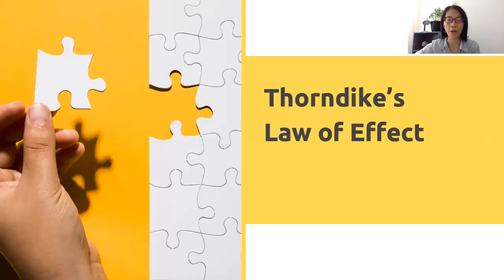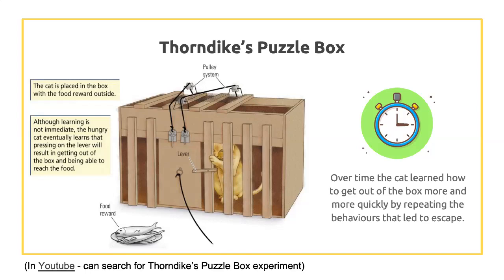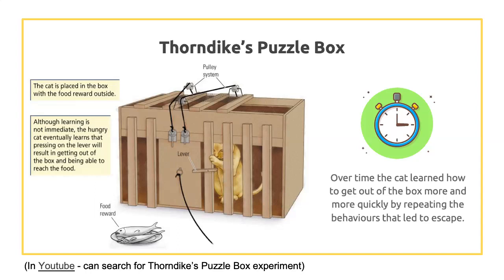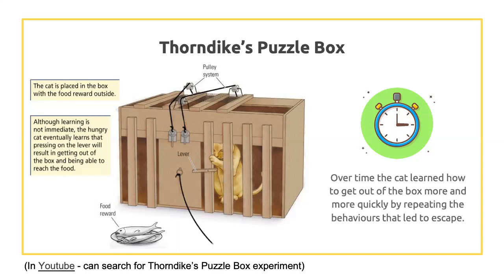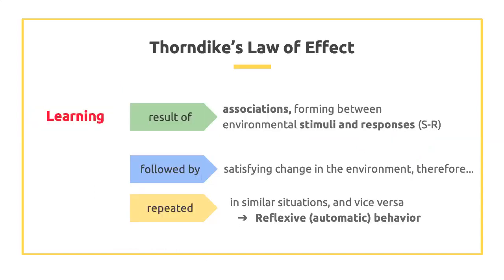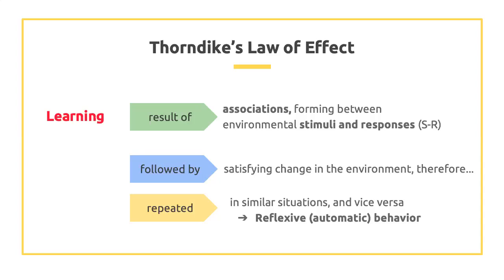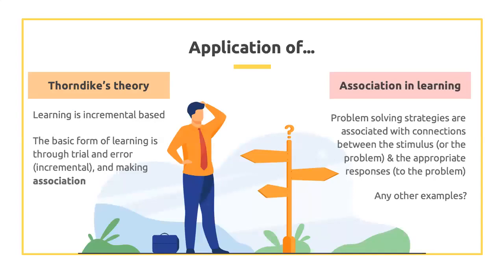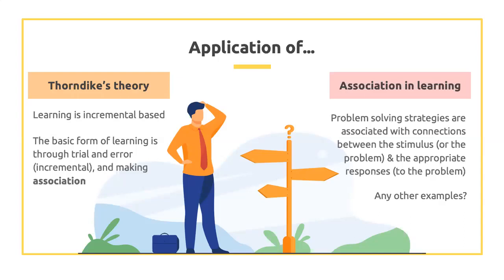Behavioural Learning Theory Part 2 (Thorndike's Law of Effect)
Topics Covered:
Thorndike's Puzzle Box Experiment; Thorndike's Law of Effect; Applications.

Description:
Ah-Choo Koo received her B.Sc (Hons) from Technology University of Malaysia (UTM) and her PhD on Educational Technology from Multimedia University (MMU).

Koo comes from a humble household in Melaka. Since young she has liked to teach; and not surprisingly, her ambition is to become a teacher. After graduating from her undergraduate studies, she taught mathematics in secondary schools for two years. Since joining MMU in 1997, she has taught subjects on graphics, interactive, media, internet applications, web publishing and research-based subjects.

Aside from teaching, she is actively doing research work in studying the use of creative multimedia for improving the quality of life, the living skills through lifelong learning, especially of the group of urban poor or disadvantaged group of learners.